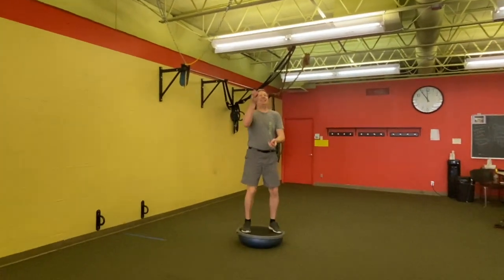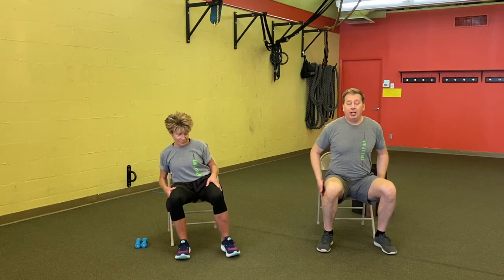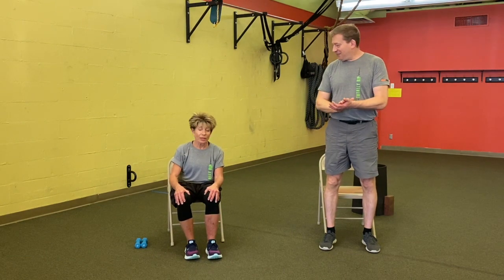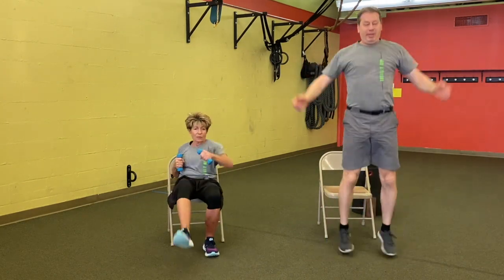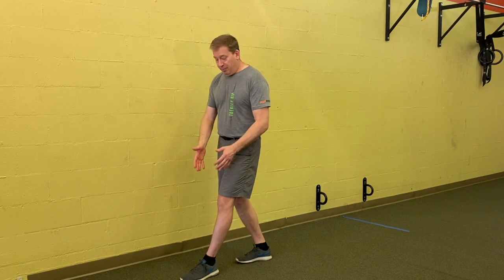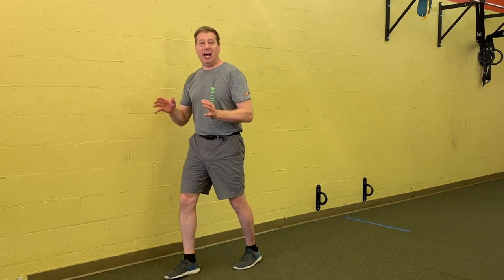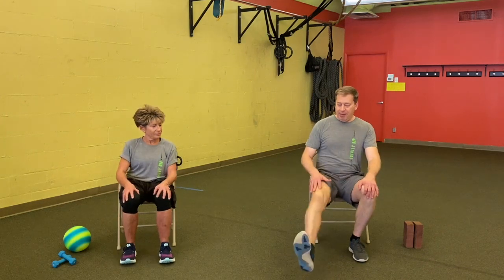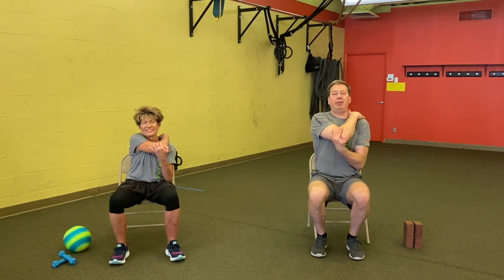Balance I - Ziddy’s NeuroFitness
Join Ziddy & Jackie for a workout to improve your balance